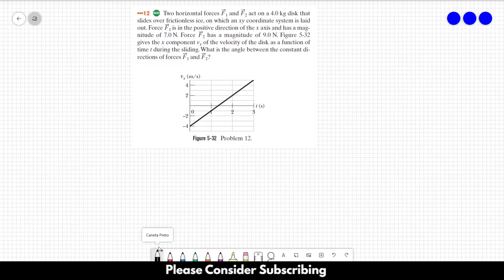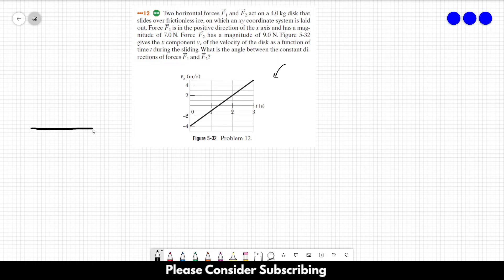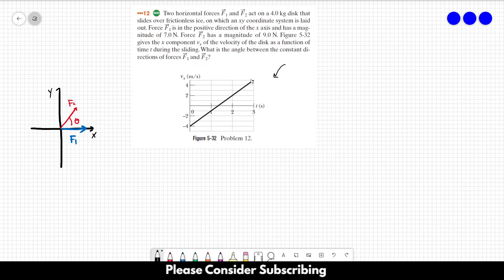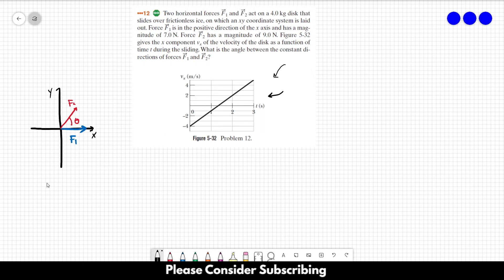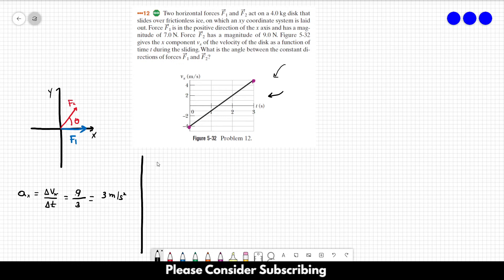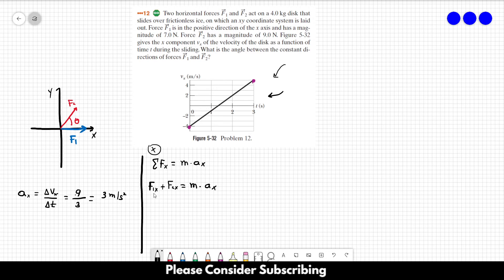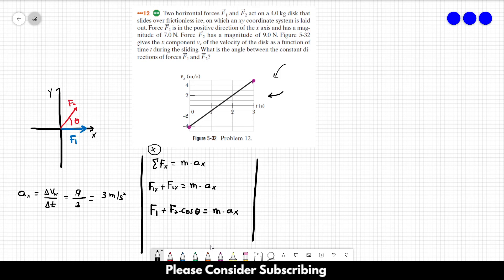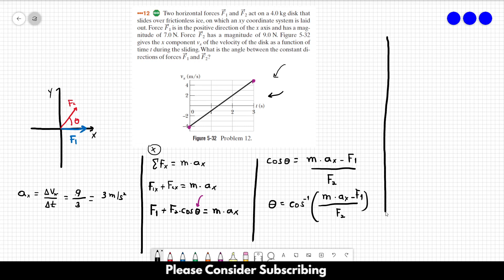HALLIDAY SOLUTIONS - CHAPTER 5 PROBLEM 12 - Fundamentals of Physics 10th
Two horizontal forces F1 and F2 act on a 4.0 kg disk that slides over frictionless ice, on which an xy coordinate system is laid out. Force F1 is in the positive direction of the x axis and has a magnitude of 7.0 N. Force F2 has a magnitude of 9.0 N. Figure 5-32 gives the x component vx of the velocity of the disk as a function of time t during the sliding.What is the angle between the constant directions of forces F1 and F2?